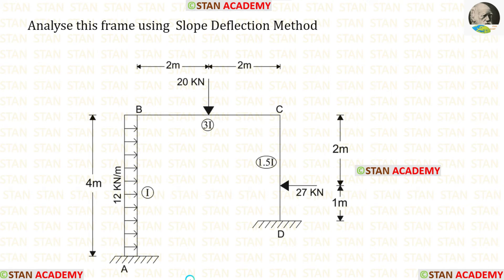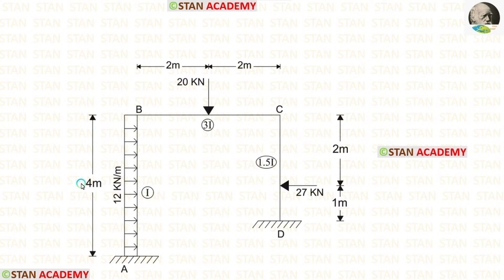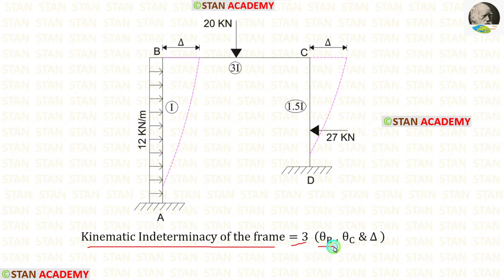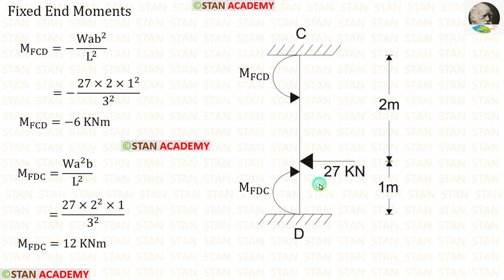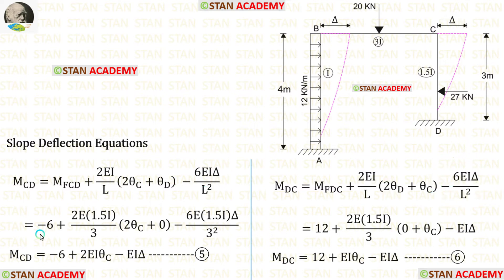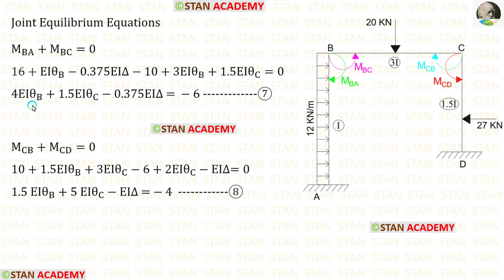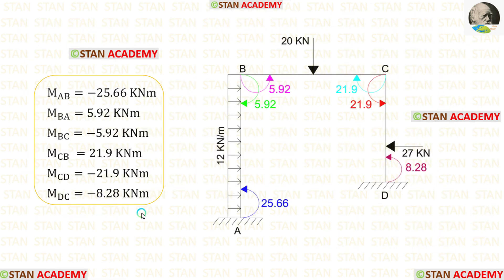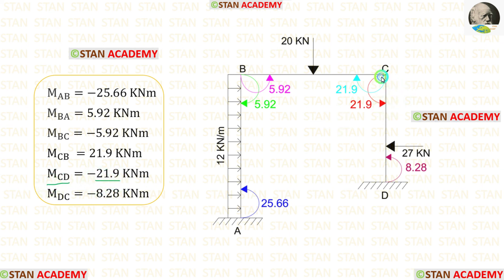Analysis of Frames by Slope Deflection Method - Problem No 4 ( Analysis of a Sway Frame )